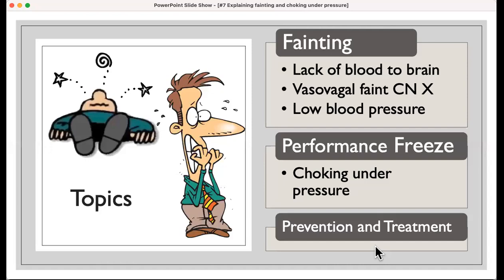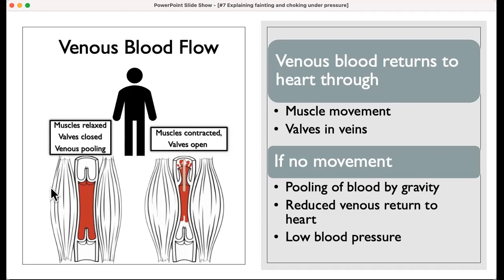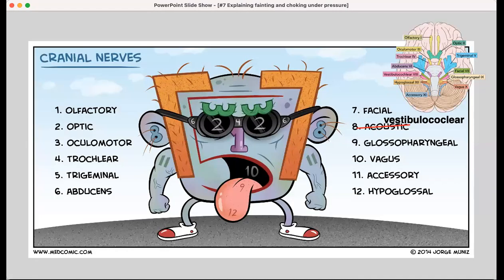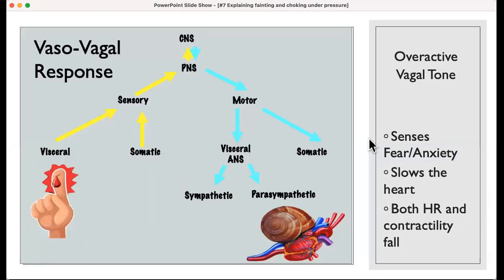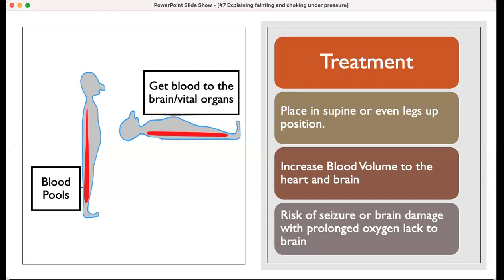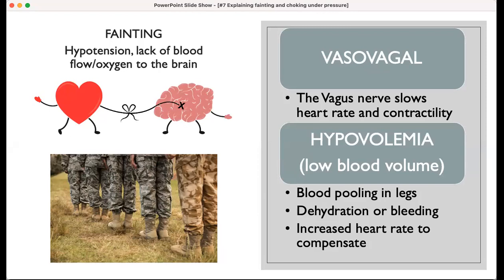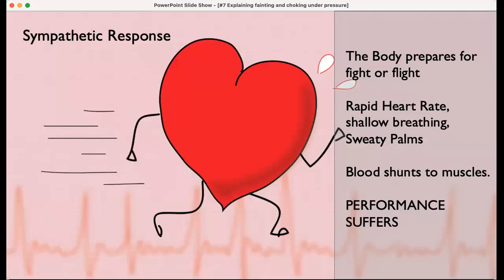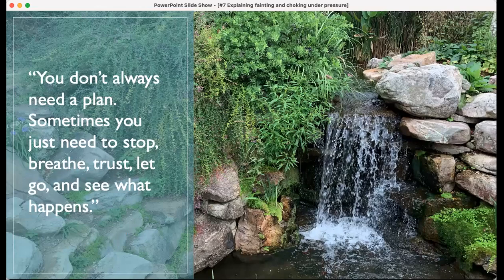#7 Neuro: Fainting and Performance Freeze: Just Breathe.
“Fainting and The Choke” is the 7th in a series of 10 visually stimulating lectures covering the nervous system. Future uploads will include a series of topics covering each organ system, and all will present relevant clinical information to be used today! PDF link for this talk